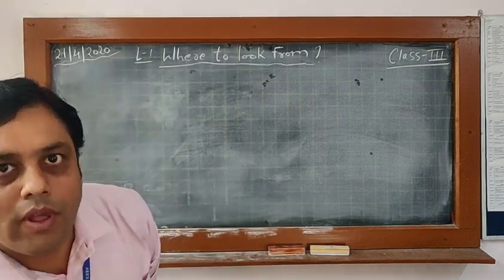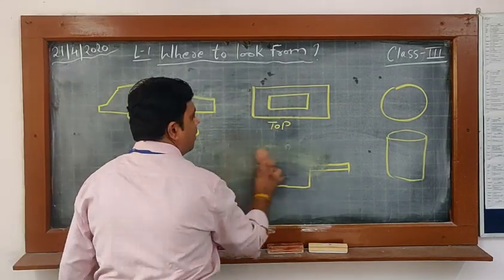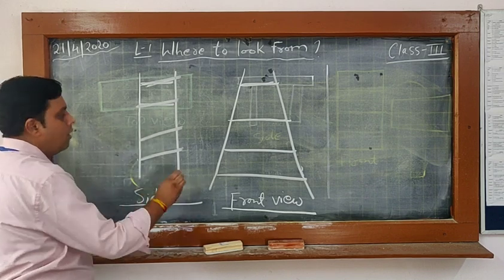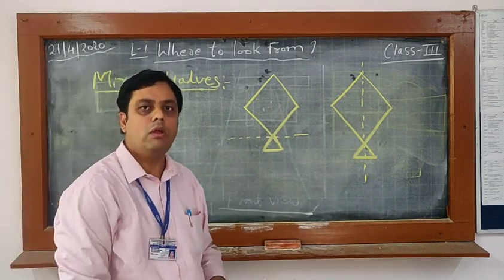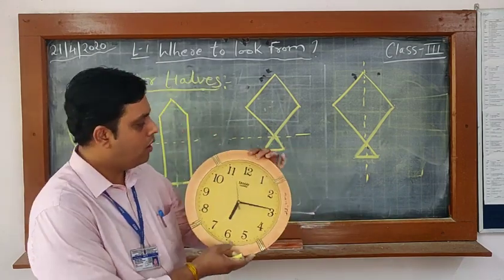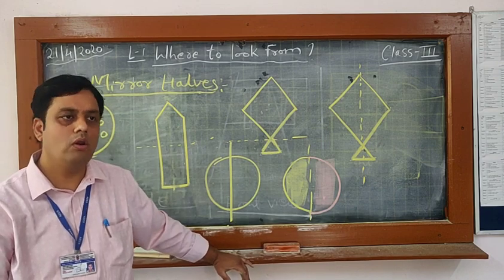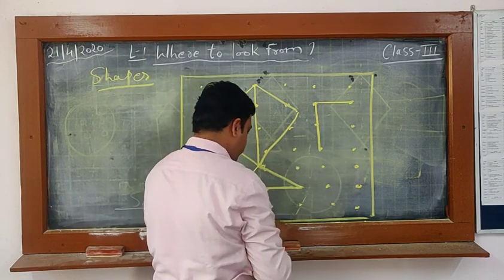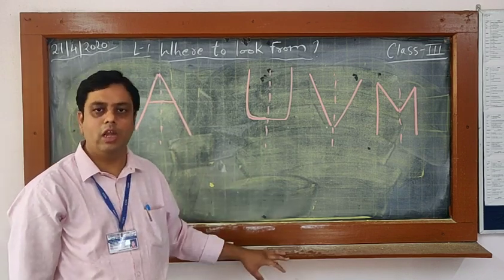Class III Maths Chapter 1 'Where to look from'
By Vivek Nagar sir